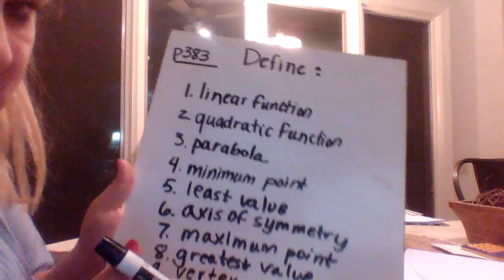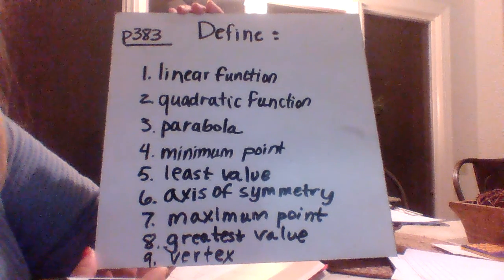Linear and Quadratic Function Vocab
Linear and quadratic function vocab terms